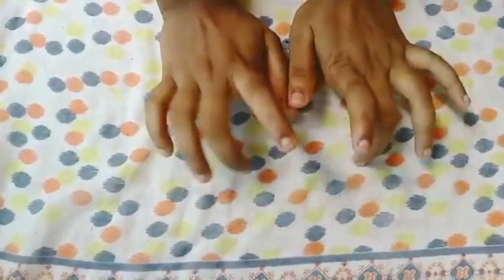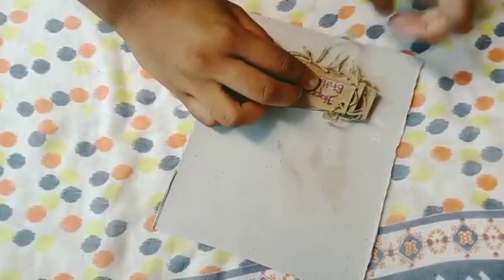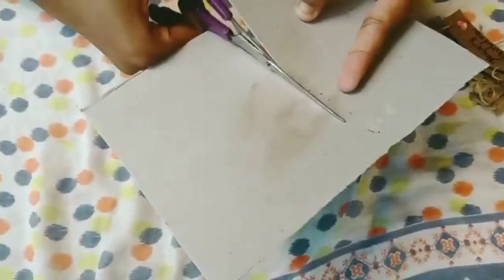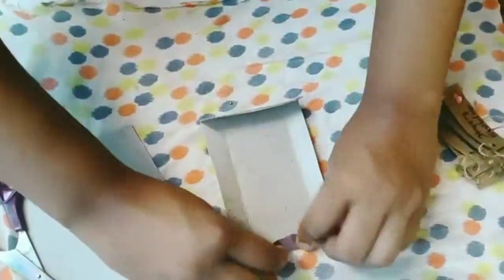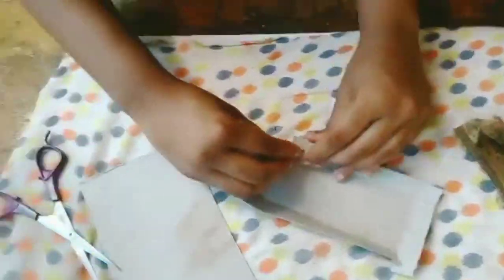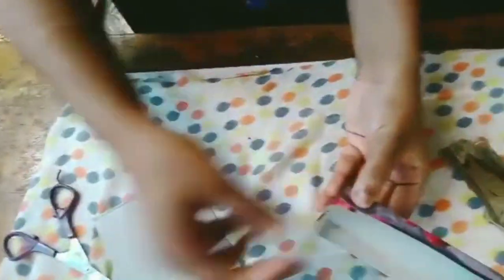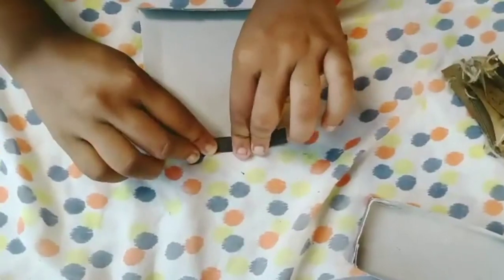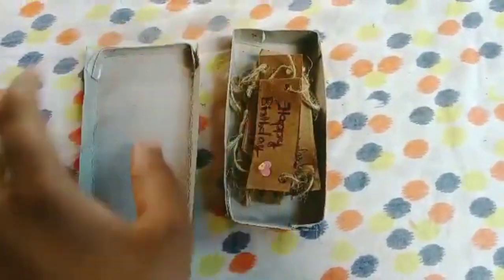simple big box making 🎀🎁thrills of hiba 😍malayalam video